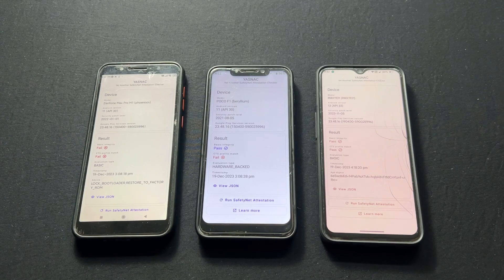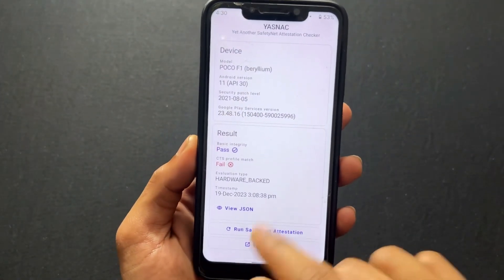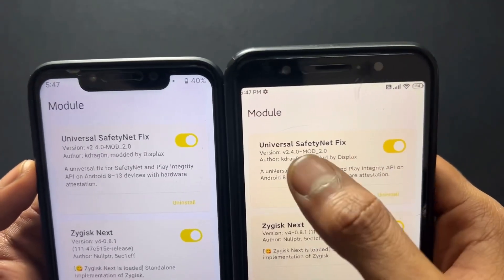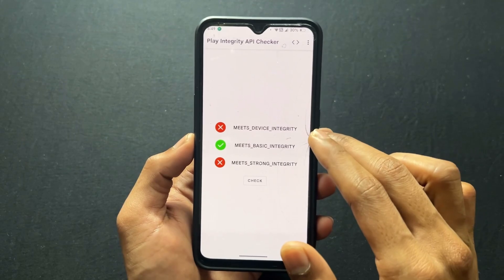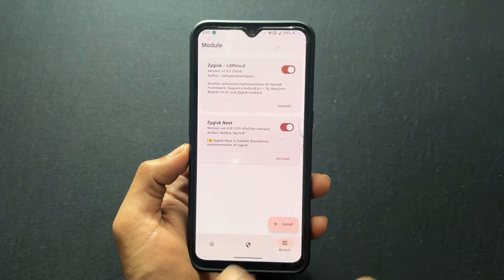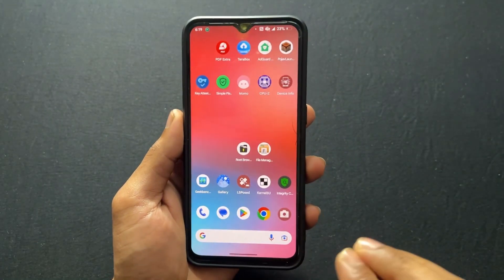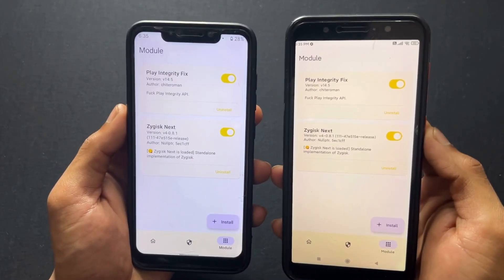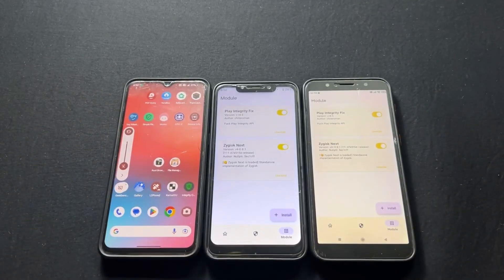How To Fix Device Is Not Certified By Google In Playstore | How To Fix Play Integrity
Are you facing the “Device is not certified by Google” error on your Android phone while trying to access or install apps from the Google Play Store? In this video, we provide you with a complete step-by-step solution to fix the Device Not Certified issue, whether you're using a custom ROM, rooted device, or an imported phone that isn't Play Protect certified.
This error can block access to essential Google apps like Gmail, YouTube, Google Pay, and Play Store itself. But don’t worry – we’ve got multiple working methods to fix it!

✔️ What does "Device is not certified by Google" mean?
✔️ Why your device is showing uncertified status
✔️ How to check device certification status
✔️ How to register your Android ID with Google
✔️ How to fix SafetyNet & CTSProfile errors
✔️ Magisk & KernelSU-based solutions
✔️ How to pass Google Play Integrity API
✔️ How to get back access to the Play Store and Google Services
✔️ Tips for rooted and non-rooted devices
✔️ Fix for MIUI, Pixel Experience, LineageOS & other custom ROMs

how to fix device not certified by google
how to fix device is not certified by google in play store
how to fix device is not certified by google
how to permanently fix device not certified
device not certified fix
device is not play protect certified
how for fix device not certified error
device is not certified by google
device not certified by google fix
play store uncertified device fix
safetynet fix
ctsprofile false fix any android
how to fix safetynet
device not certified
device is not certified
device not certified magisk
play integrity fix
play integrity
strong integrity
play integrity api
pass play integrity
fix play integrity